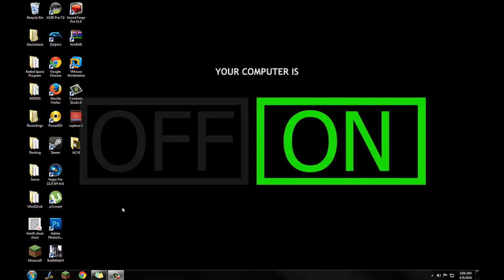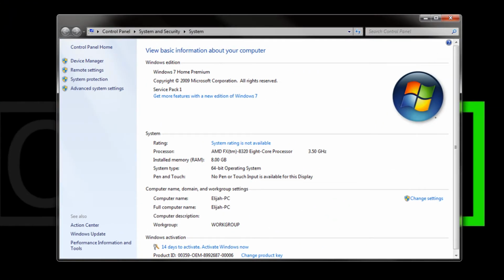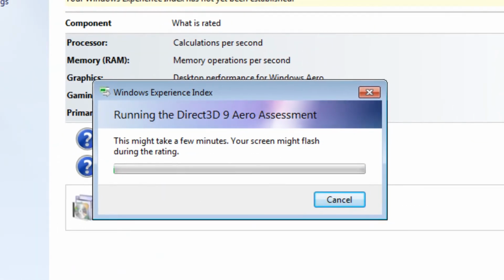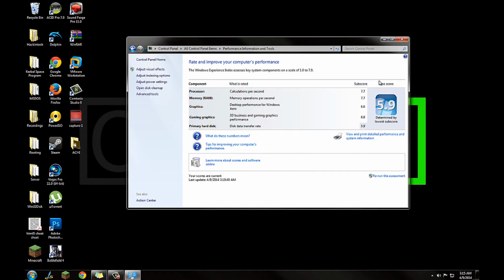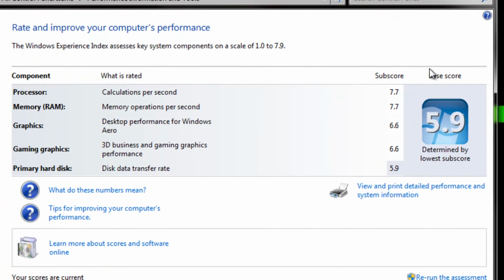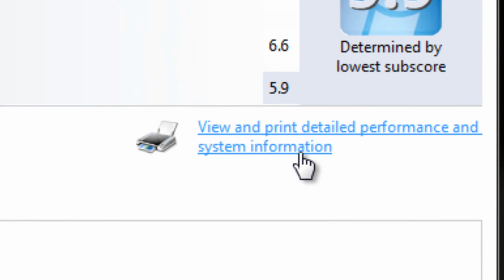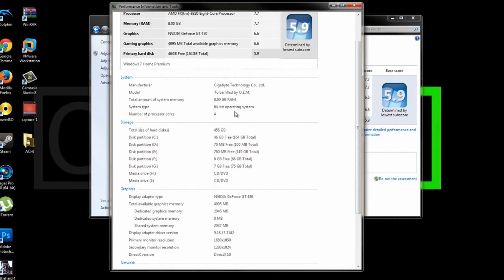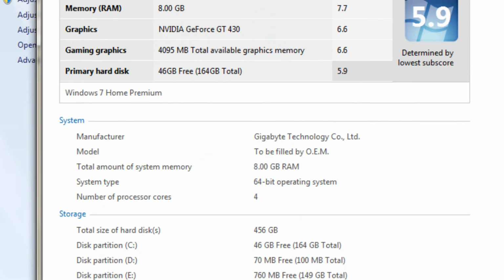How to Rate Your Computer - Run Windows Experience Index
Works in all versions of Windows

Steps
1. Open "Start Menu"
2. Right click on "Computer"
3. Select "Properties"
4.Click "Run Windows Experience Index"